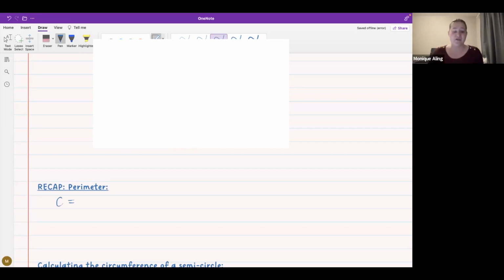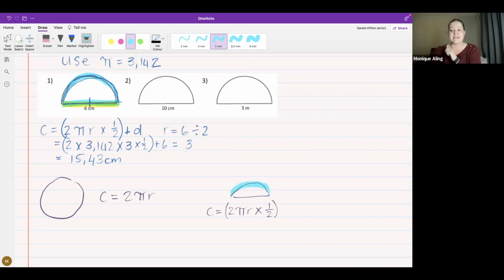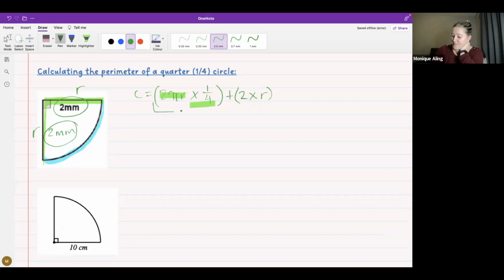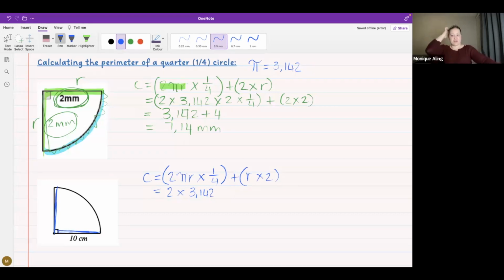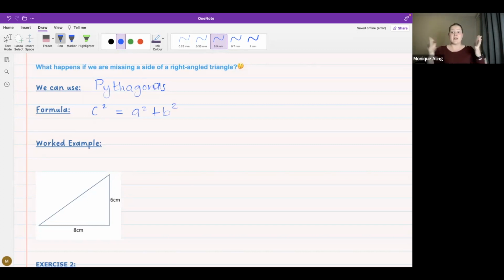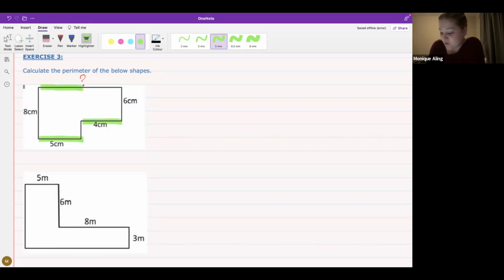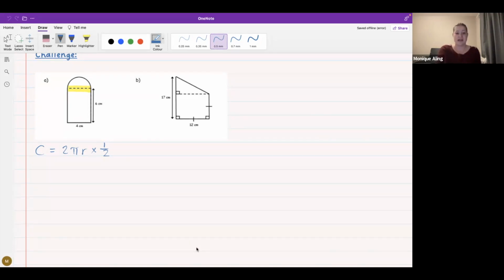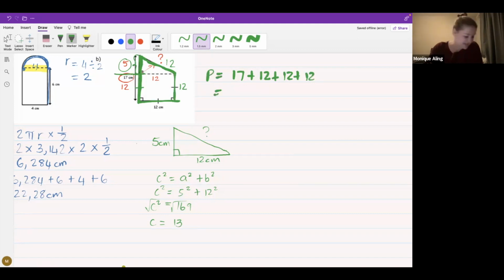Grade 12 - Measurement Math Literacy (perimeter - stepping up)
Grade 12 | measurement | perimeter | circumference | circle | semi-circle | quarter circle | triangle perimeter | triangles |